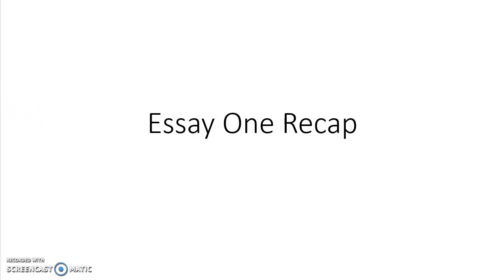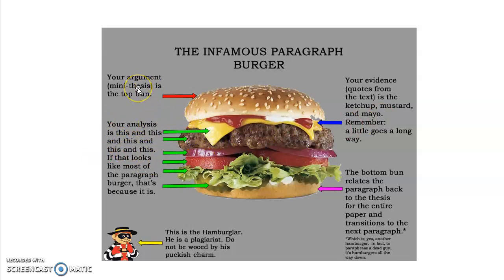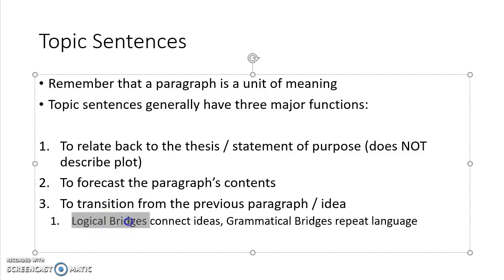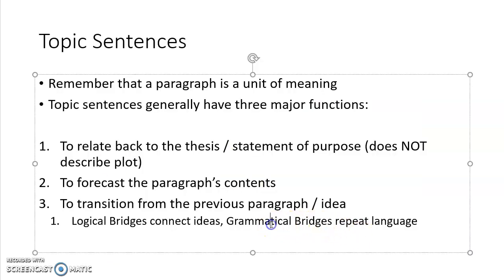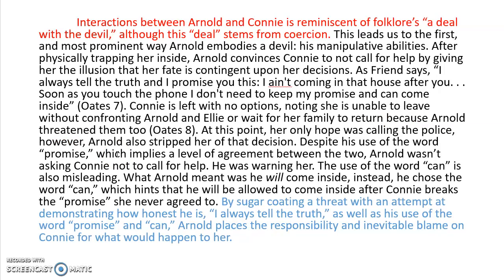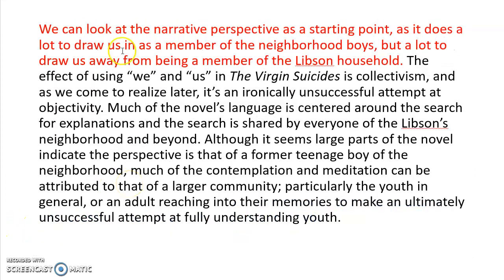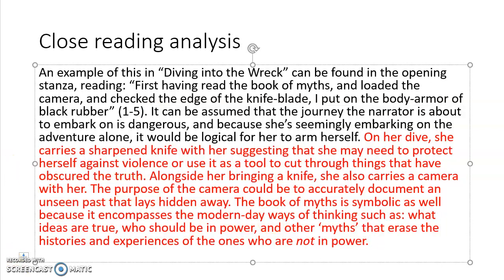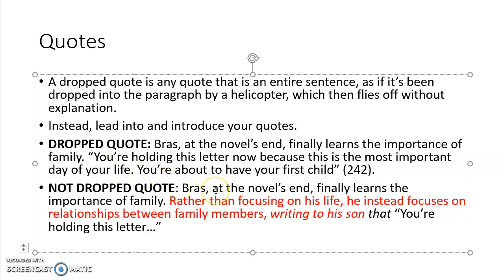Essay One Recap